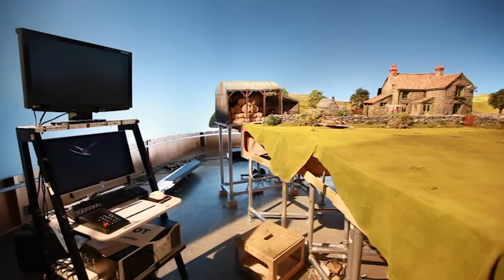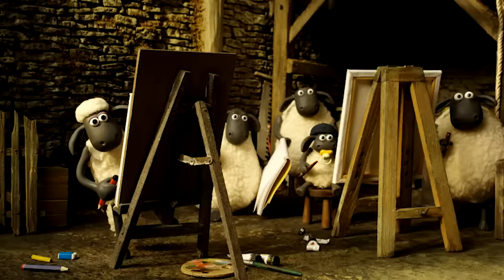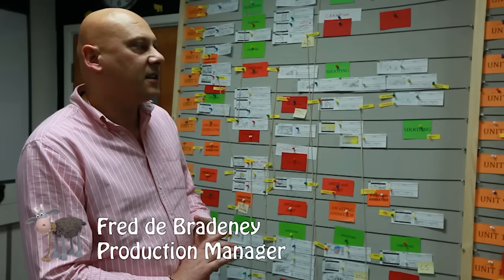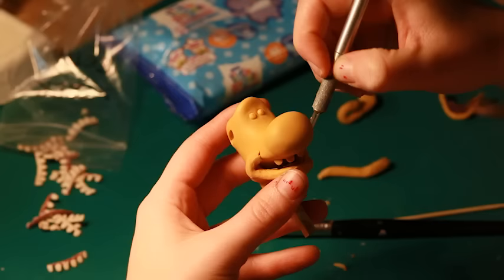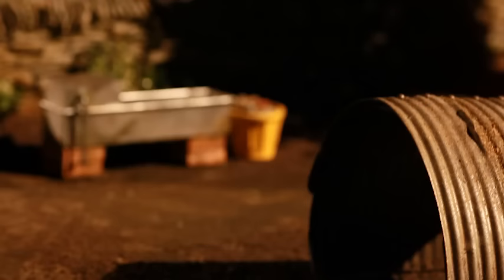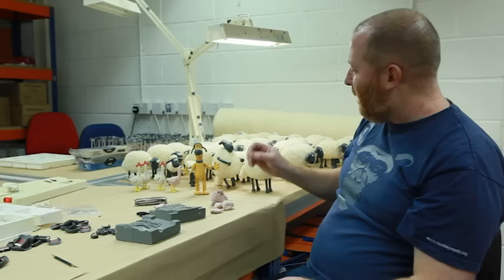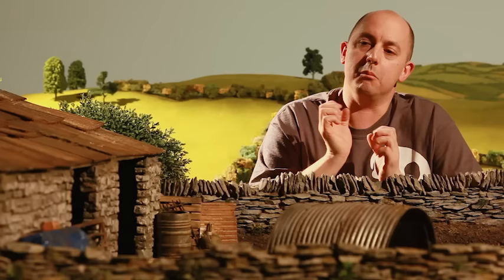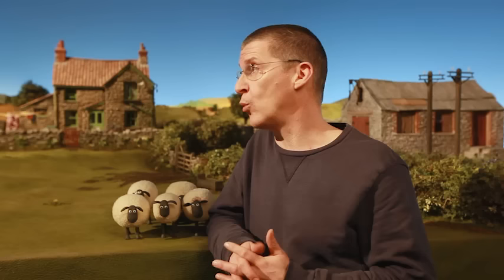The Making Of Shaun The Sheep on 3DS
Aardman's video takes us behind the scenes of the world-famous studio behind Shaun The Sheep